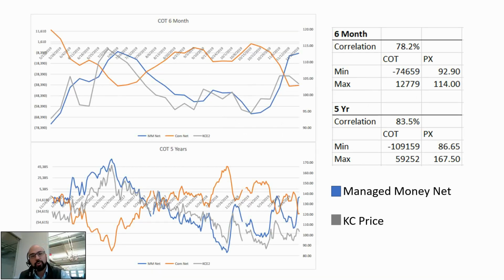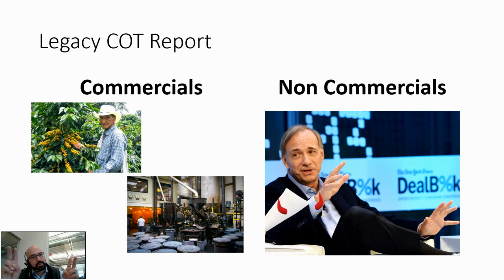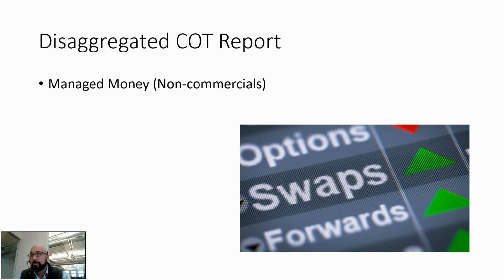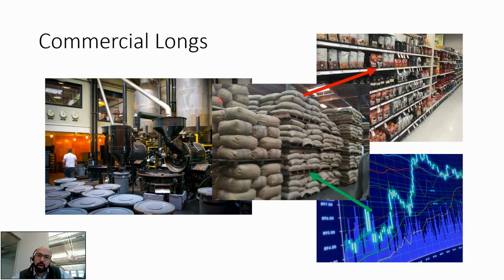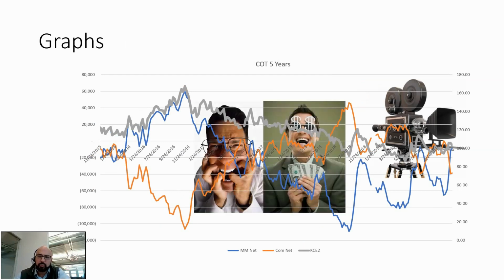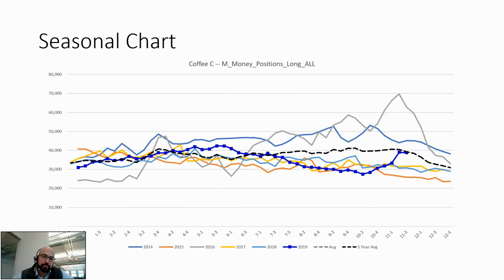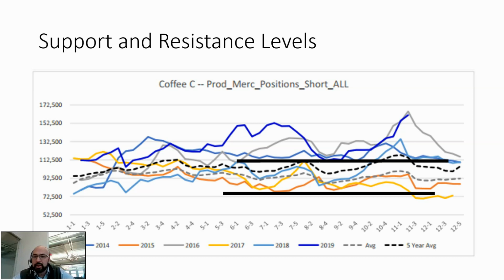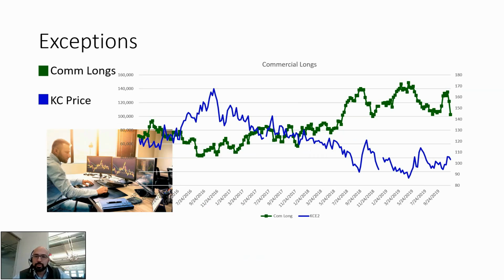Introduction to the Commitment of Traders Report (COT)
A brief introductory video to the COT report, looking specifically at the Coffee market.